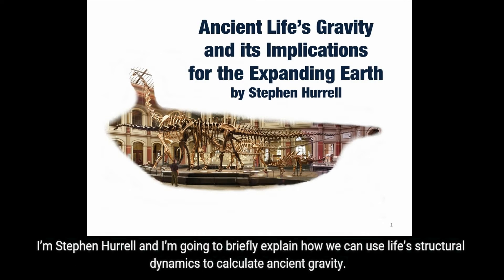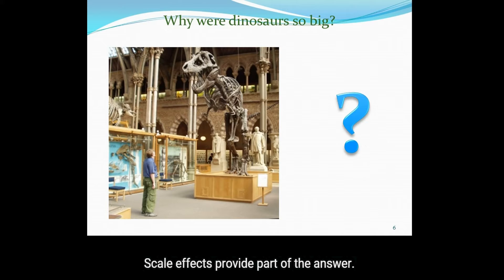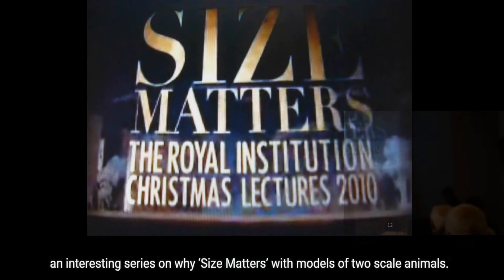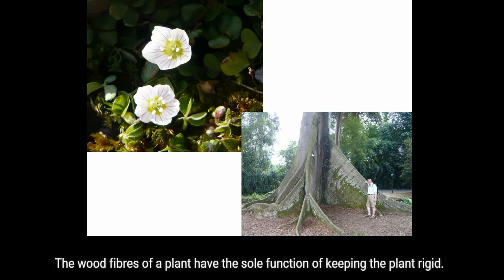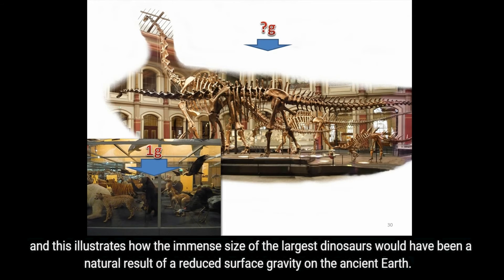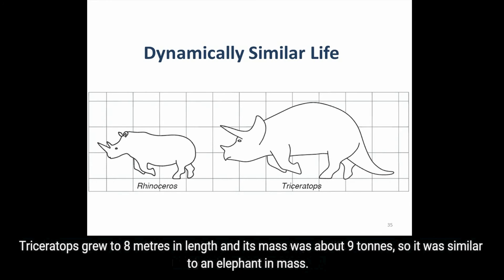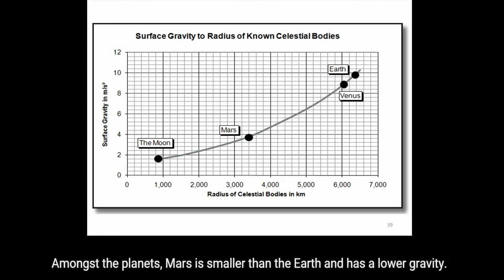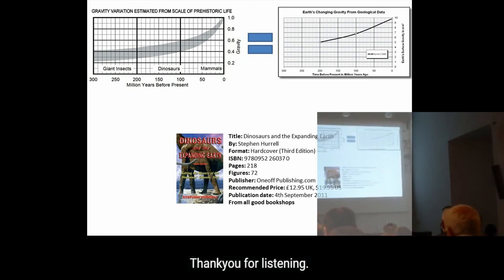Ancient Life's Gravity (with English subtitles) HD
Ancient Life's Gravity and its Implications for the Expanding Earth - HD version

Why were dinosaurs so big? Find out in a talk presented by Stephen Hurrell at "The Earth Expansion Evidence" workshop held at the International School of Geophysics in Erice, Sicily.

complete with links to the paper published as part of the workshop. This is a HD version of the version uploaded at: